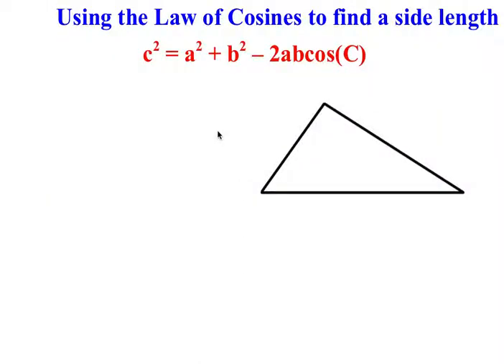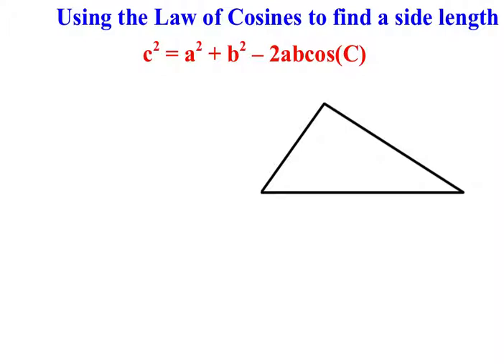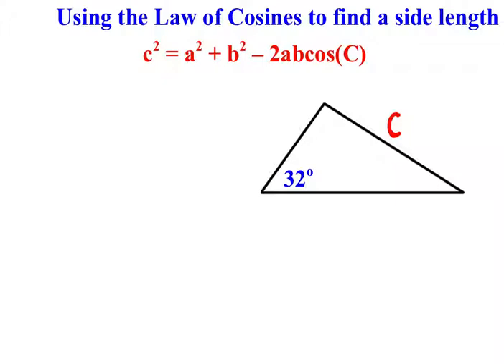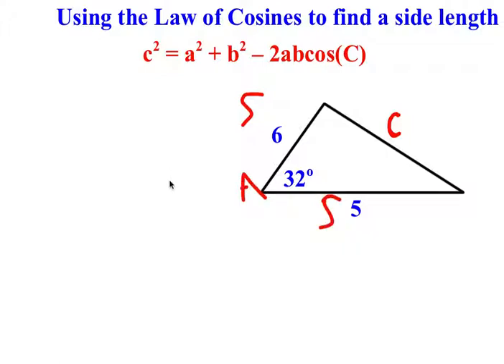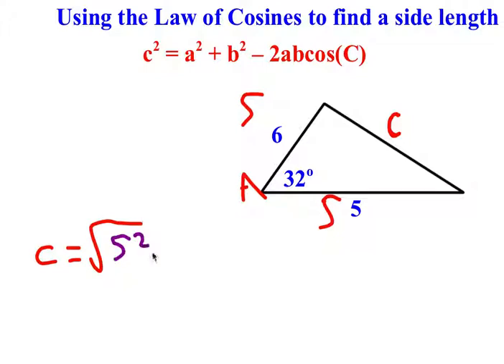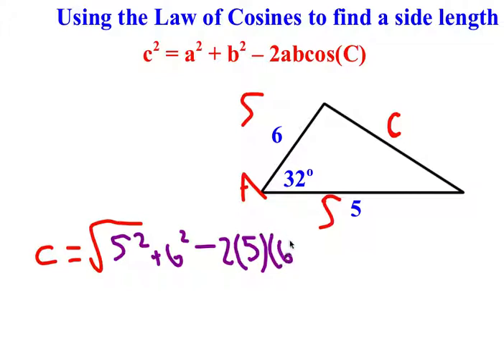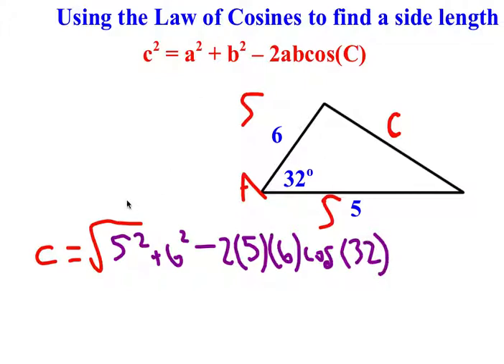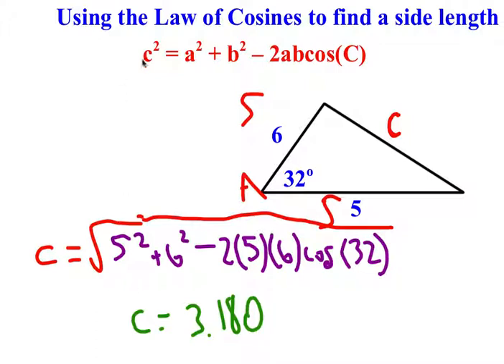Using the Law of Cosines to find a side length